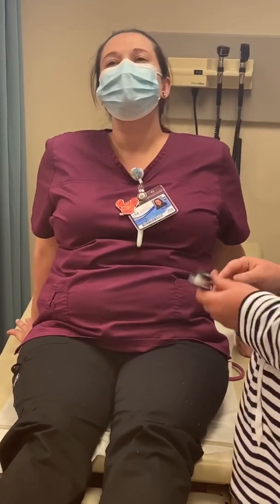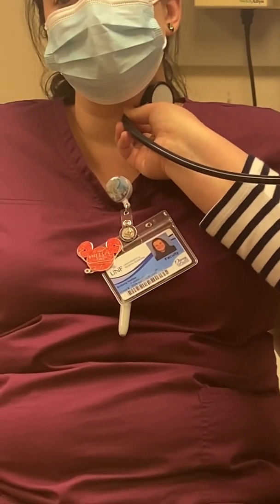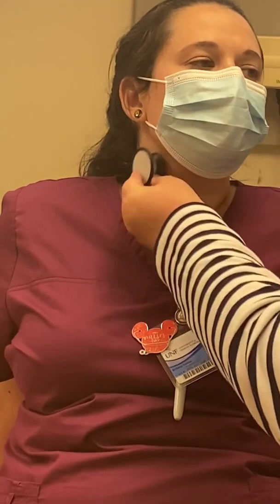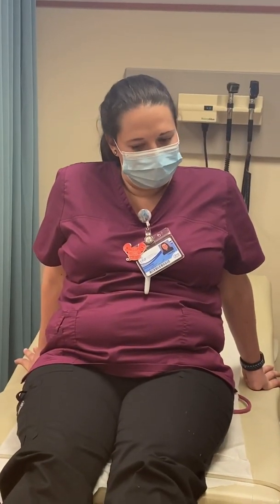Auscultation for a carotid bruit